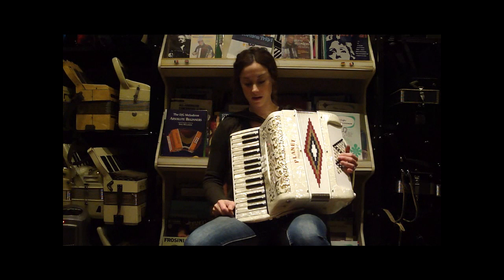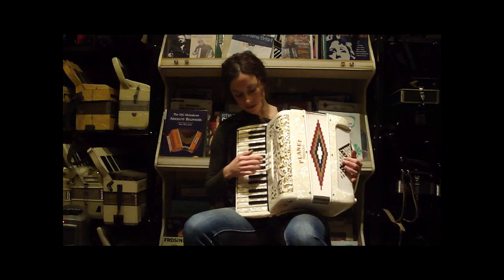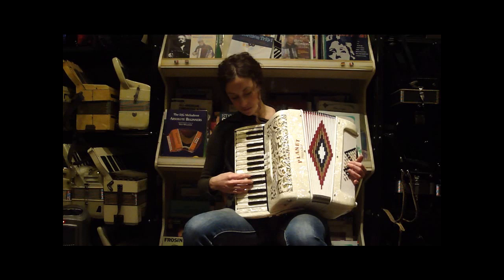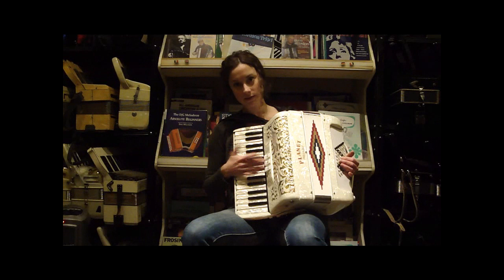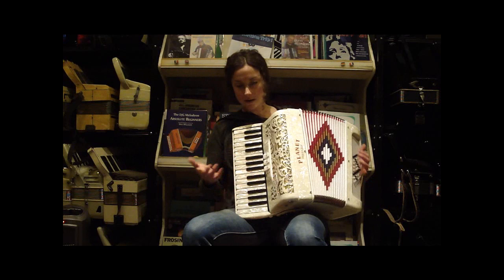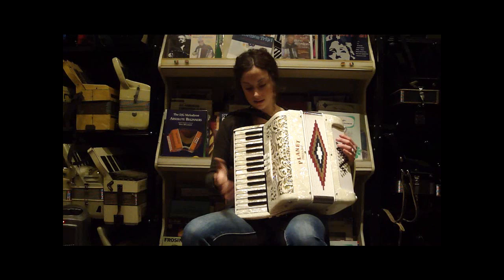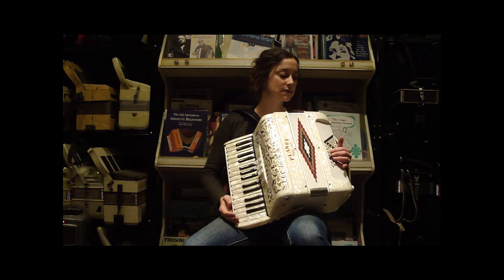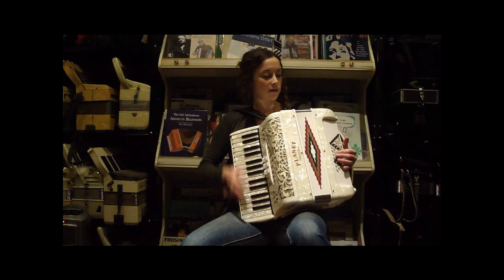988 - Pearl White Planet MM 48 $1495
DETAILS:
Pearl White Planet Squeezebox